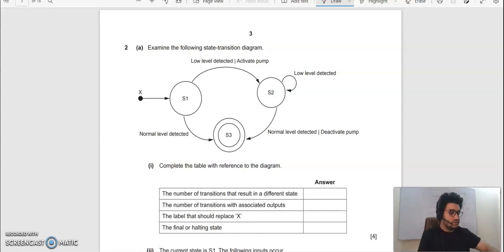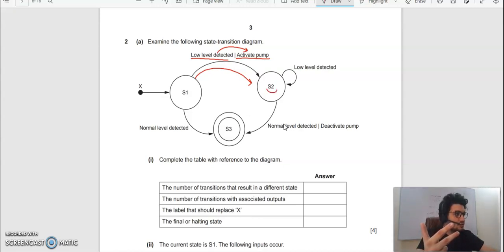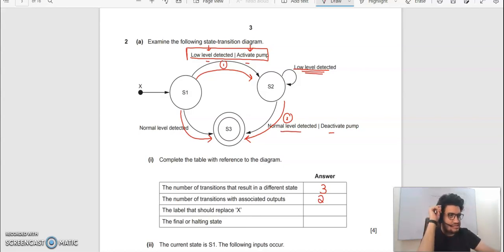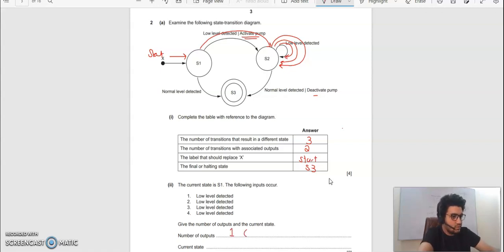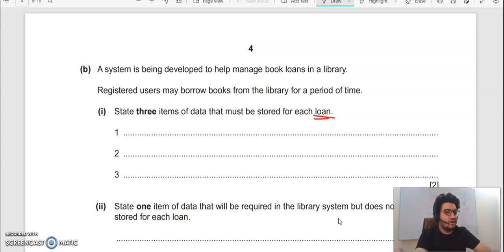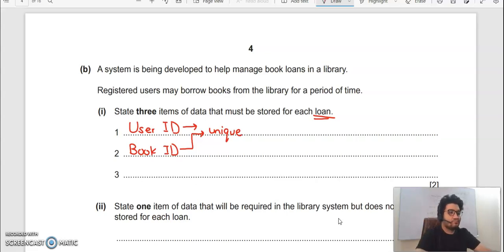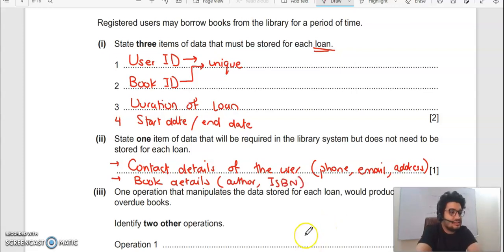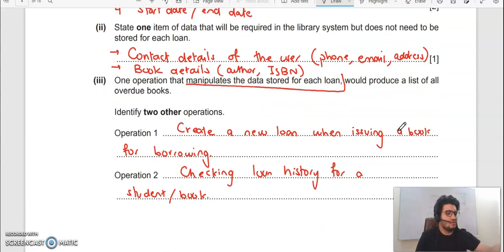CIE A level Computer Science / May 2021 / Paper22 Q2